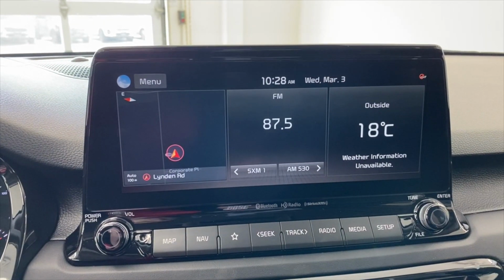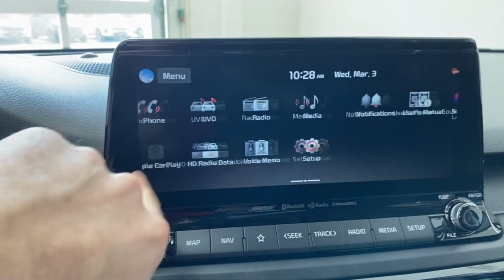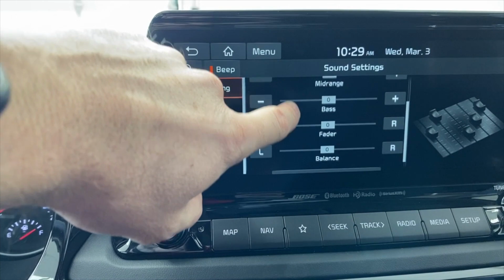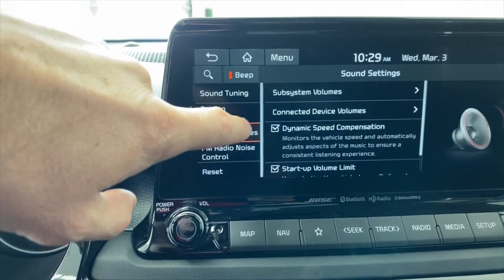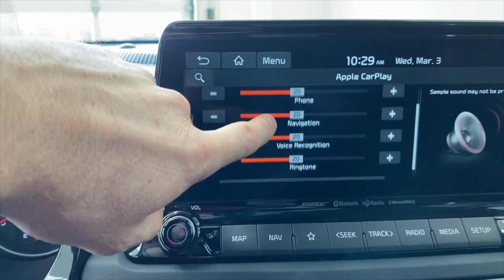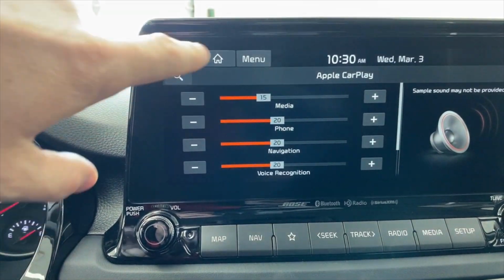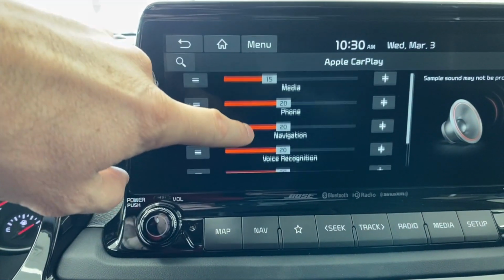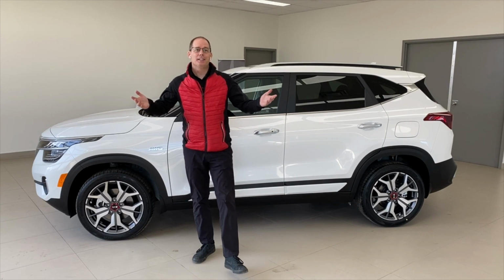Hidden Android Auto & Apple CarPlay audio settings - Kia Class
If you have Android Auto or Apple CarPlay in your Kia vehicle, you should be able to adjust the volumes of individual inputs and apps, right from your vehicle. Sounds confusing, right? This video simplifies things for you!